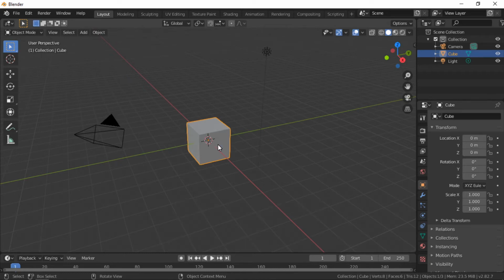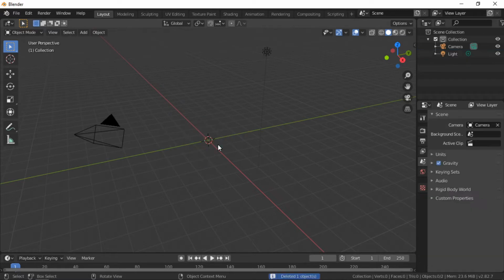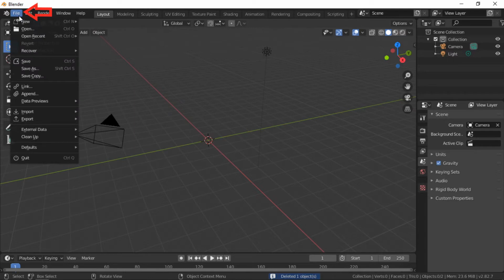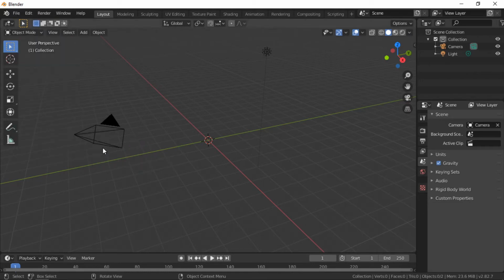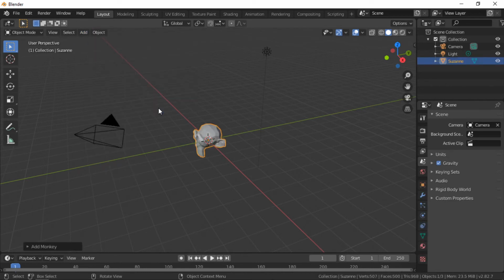Blender Basics - Permanently Remove the Default Cube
Blender Basics - Create a custom startup file.
In this Blender 3D tutorial I will demonstrate how to permanently remove the default cube and create your own default scene.